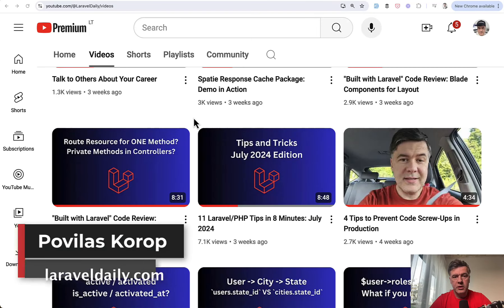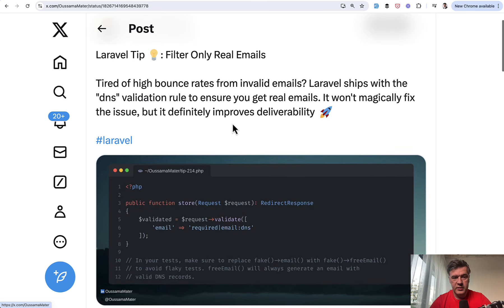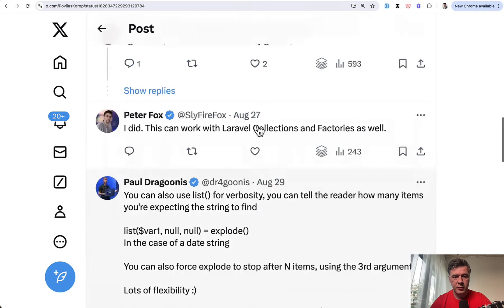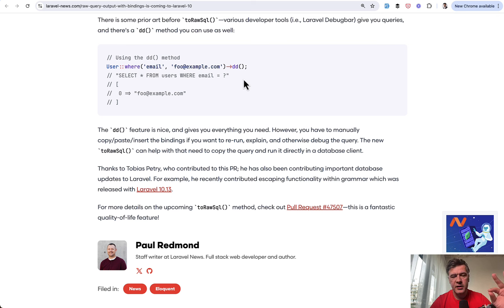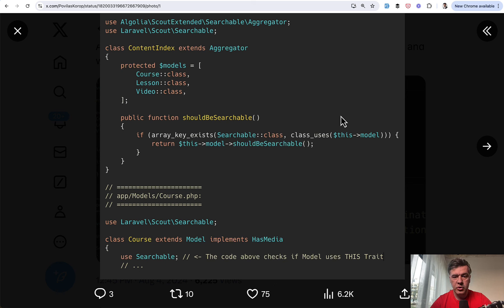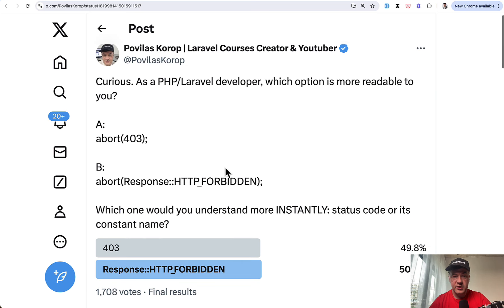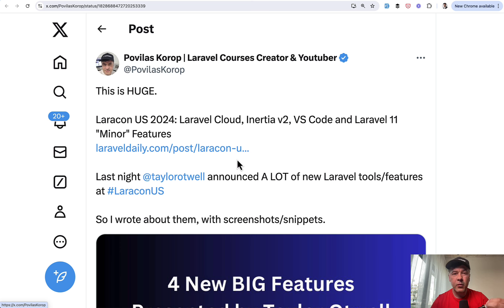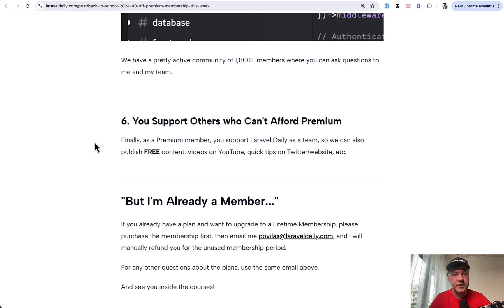12 Laravel/PHP Tips in 8 Minutes: August 2024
A monthly tradition of "the best Twitter content" around Laravel and related topics.